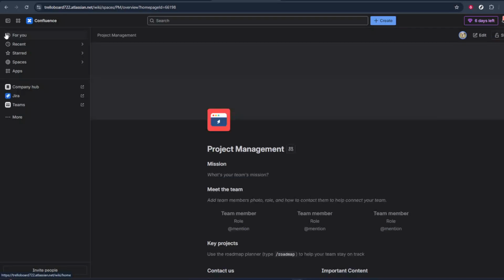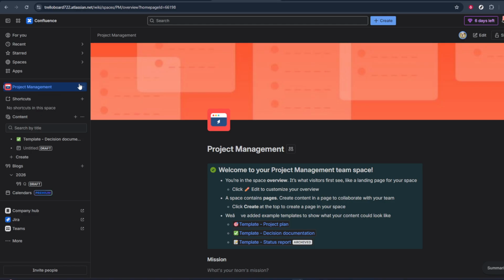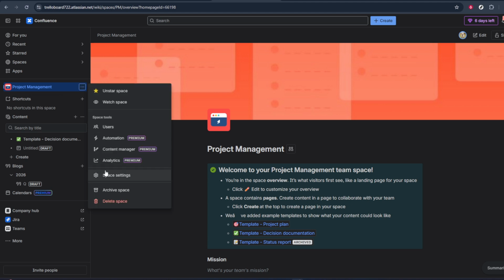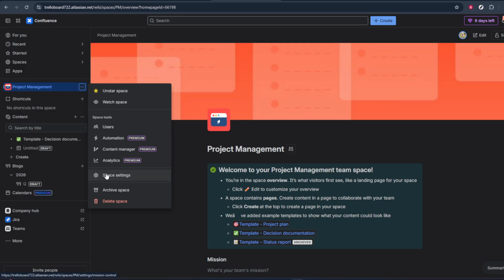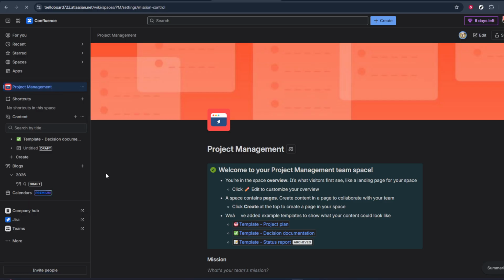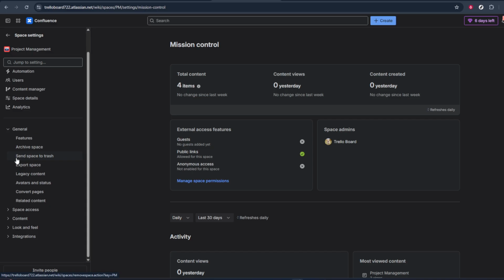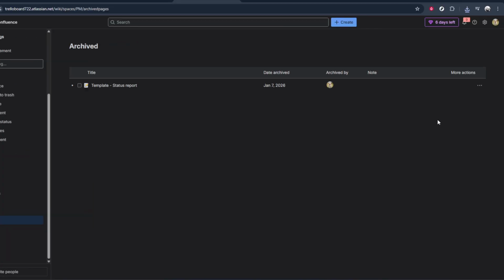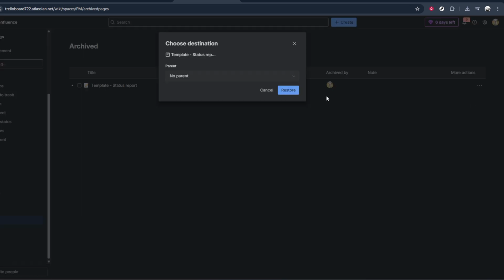How to Restore an Archived Page in Confluence | Easy Tutorial 2026